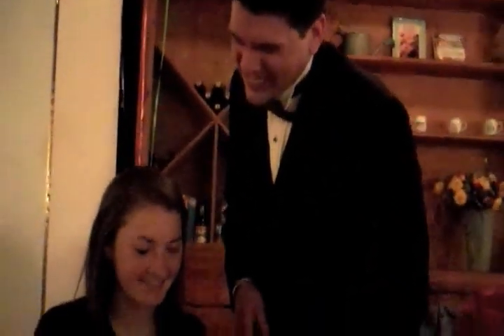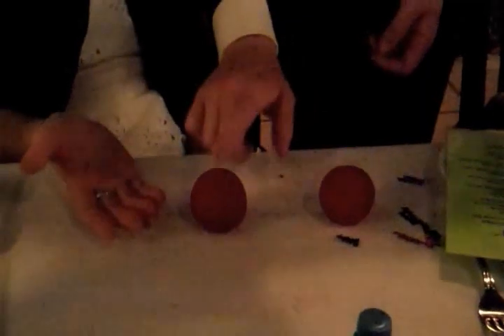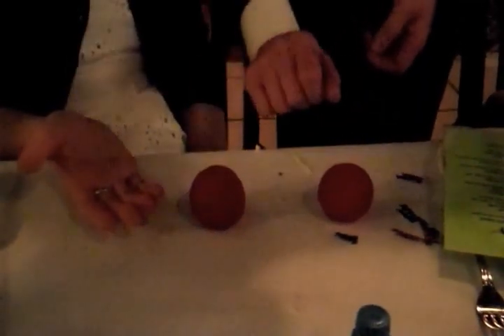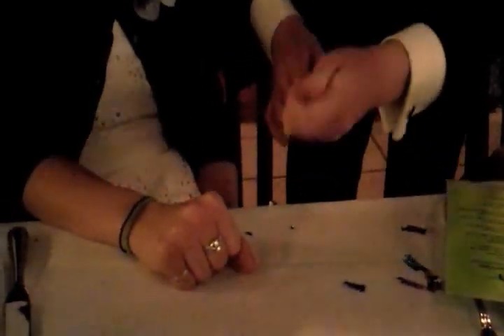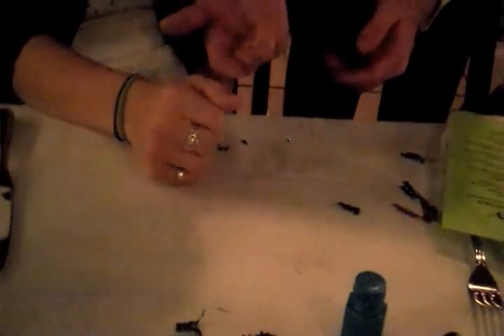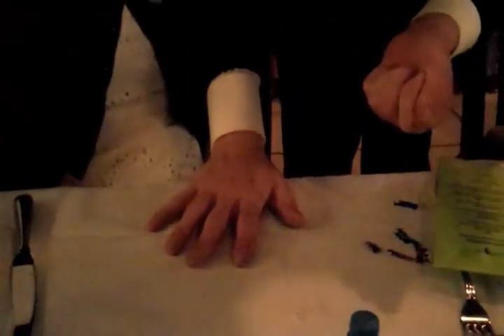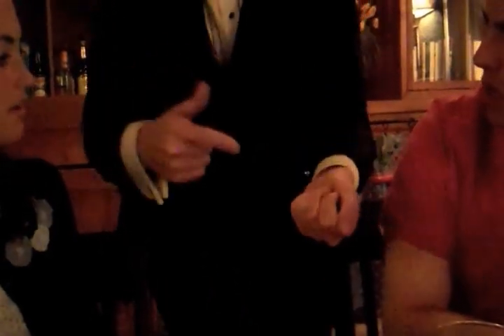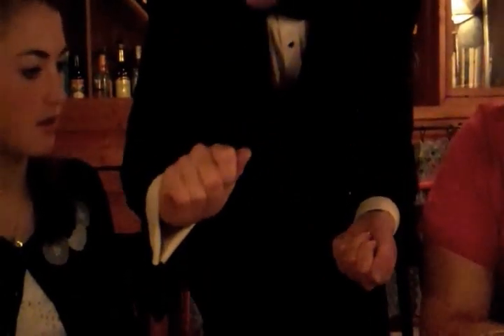Walkaround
Some rough snippets of restaurant magic (walkaround).